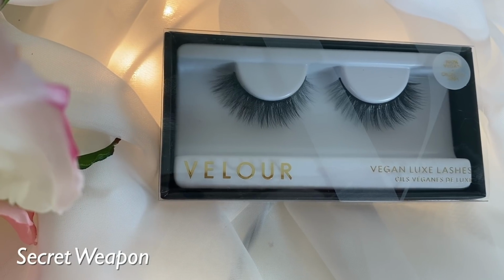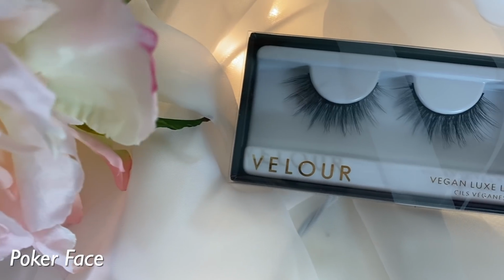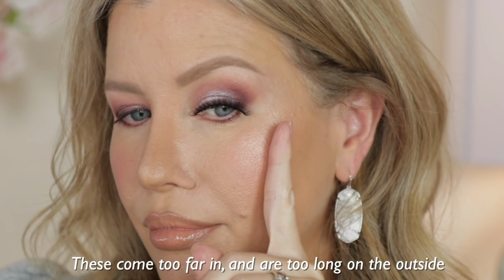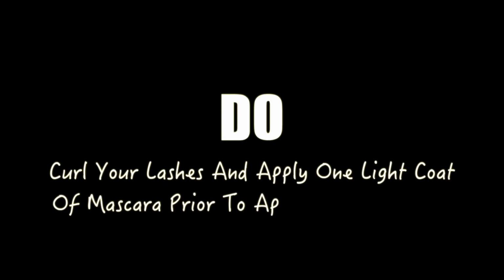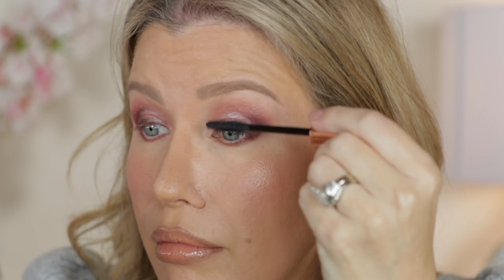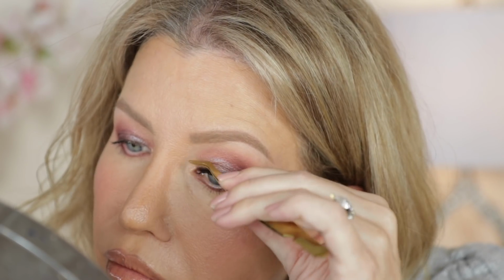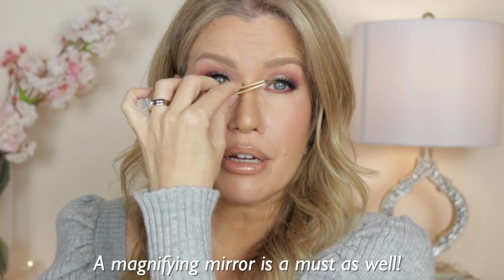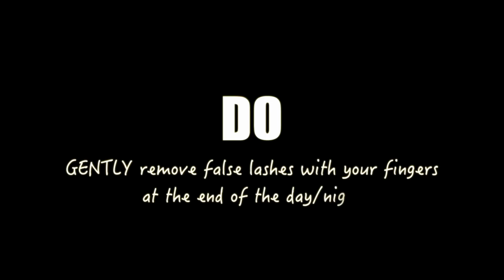FALSE LASHES DO's AND DON'TS FOR BEGINNERS | 2021 Update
In today's highly requested video I'll be discussing the Do's and Don't of applying false lashes! I've partnered with @velourbeautyofficial to show you all of my tips and tricks, and introduce you to their beautiful new lashes! Velour's new lashes are now 100% vegan, cruelty-free and last 25+ wears. These new VEGAN LUXE lashes are created to mimic the look of mink lashes without compromising quality, comfort and wear.